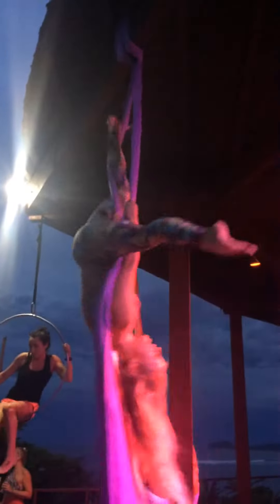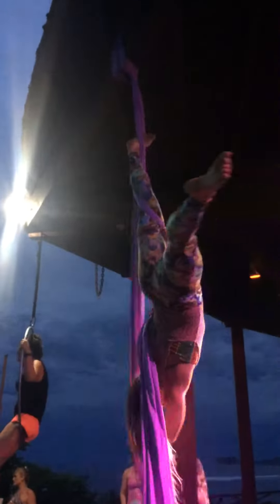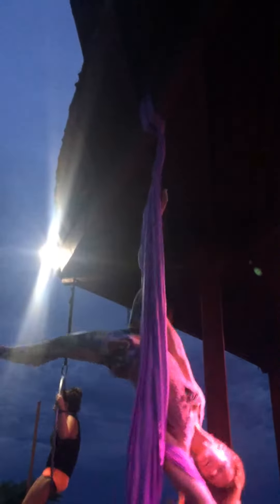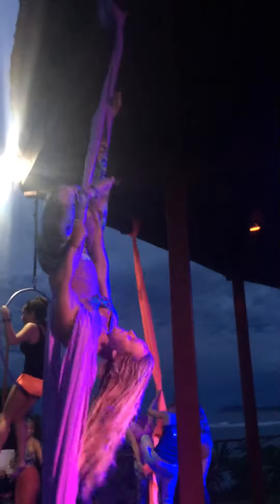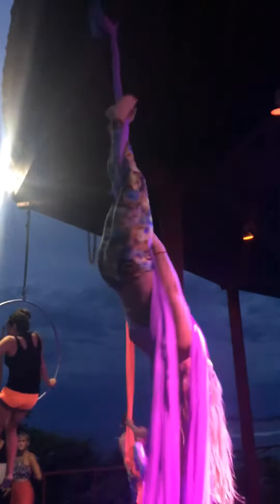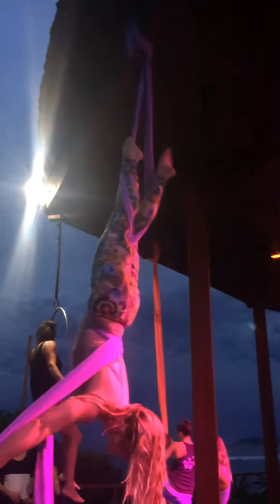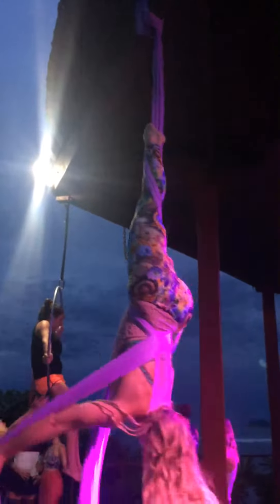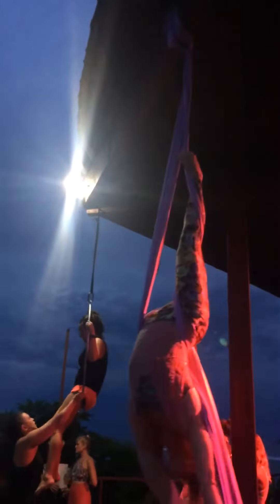Aerial Silk Tutorial Fallen Angel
Saffron teaches the fallen Angel at the CircAsana Surf, Circus, Yoga Retreat at the beautiful Magnific Rock Hotel in Nicaragua